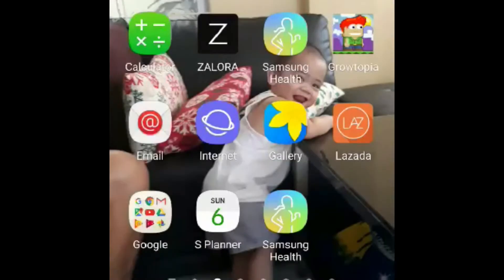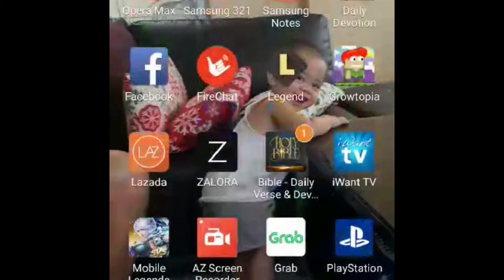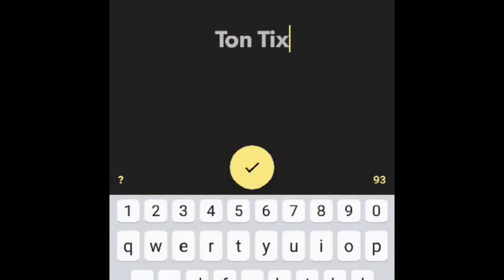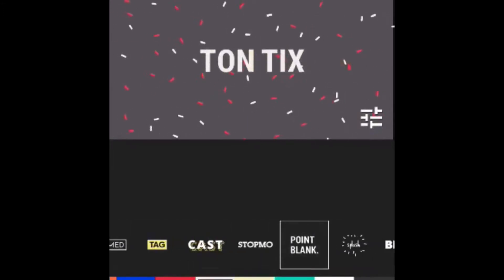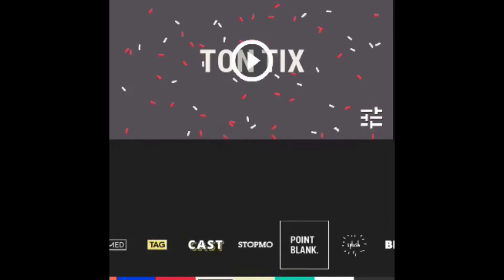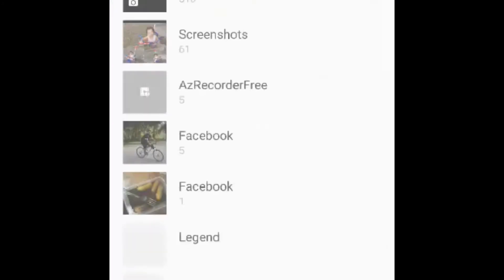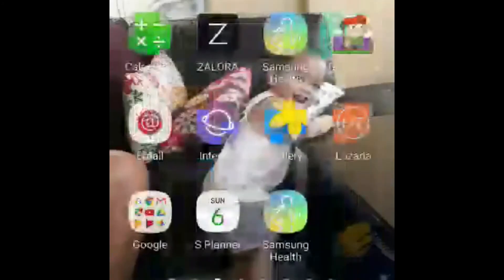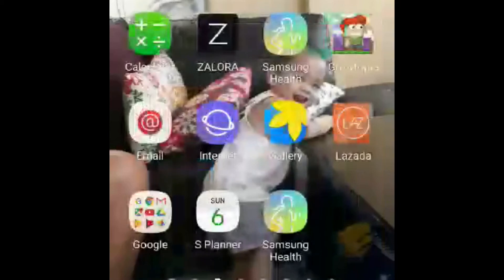HOW TO MAKE A YOUTUBE INTRO !!!!!!